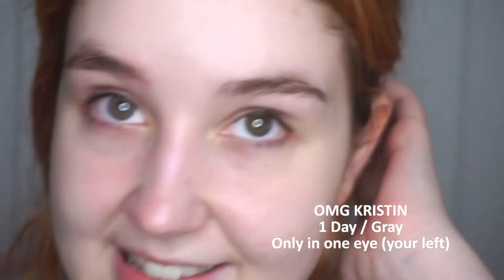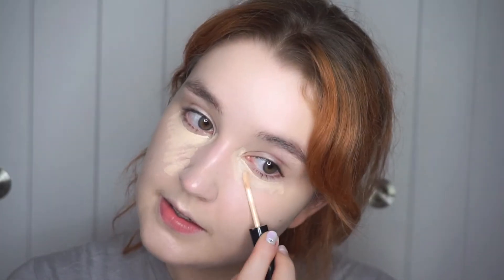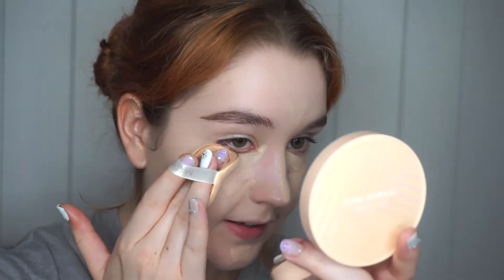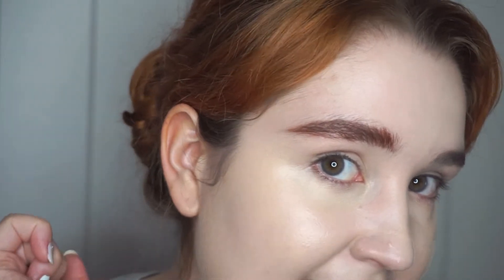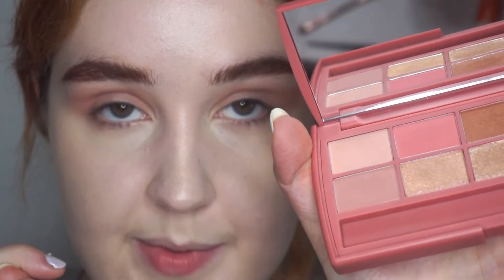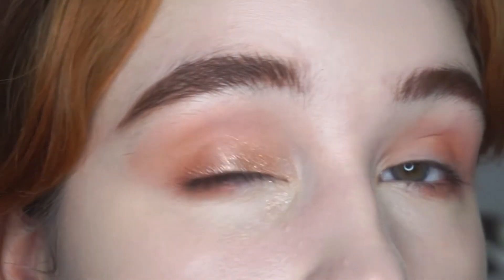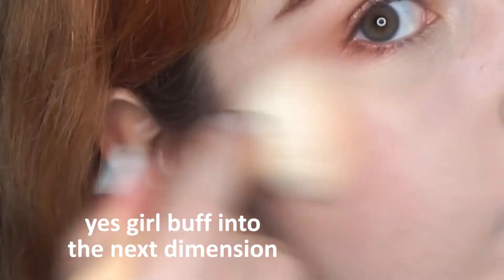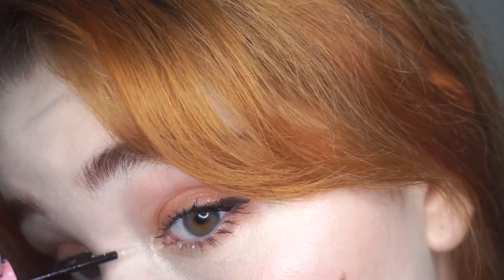Full Face of Korean Makeup | Trying K-Beauty Products GRWM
K-Pop Inspired Makeup | K-Beauty Haul + Review

Hi there! In this video I'm testing and reviewing some of my favourite korean makeup products, as well as some more general first impressions with kbeauty items I have been trying. I picked up some of these on my trip to Seoul and shared them in a haul with you, and some others I bought online to try on in this video. I attempted a simple and easy k-pop inspired makeup look for a holiday party - I think it would be super cute for New Year's Eve too! I even tried out Korean contact circle lenses and I was lowkey shocked at how natural they looked - definitely exceeded my expectations! It's been a bit since I've done a tutorial or get ready with me so hopefully you guys enjoy! :)

Pony Effect Stay Fit Matte Liquid Lip Color in On Point

outro: candy colored sky by catmosphere
I do occasionally get gifted or sent products for consideration, but I use/show these in videos at my discretion, and am not paid by brands to discuss the products (unless otherwise disclosed).